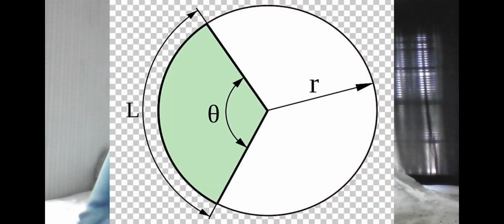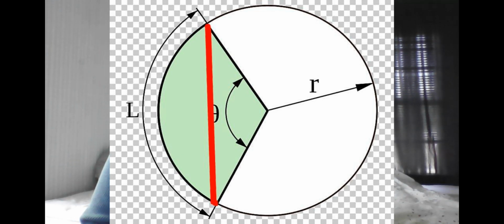2D Geometry Tutorial #12: Segments of Circles and Ellipses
Hello everyone,

For this tutorial video, I explain the other type of portion of a circle or ellipse, known as a segment.